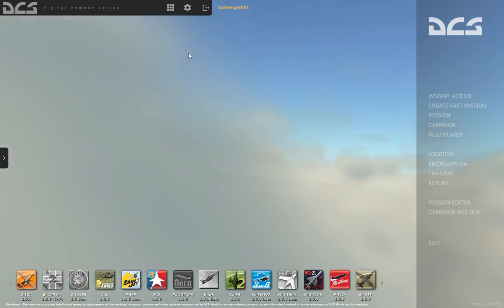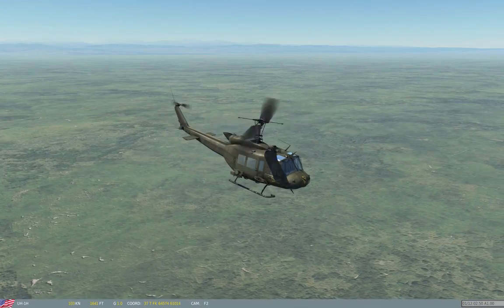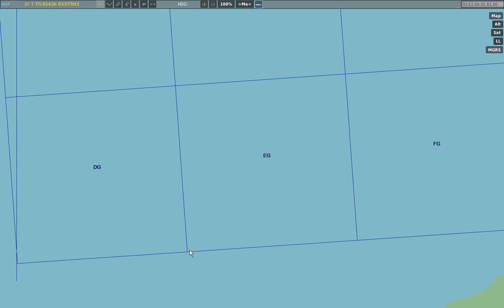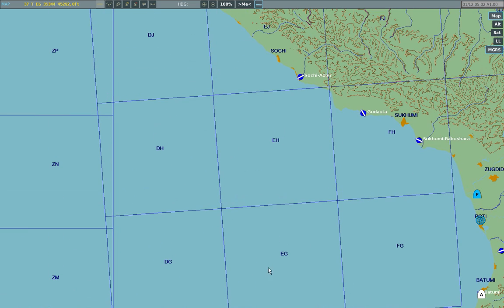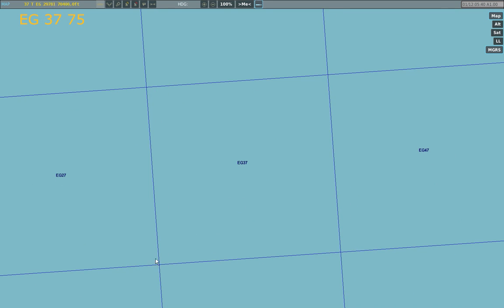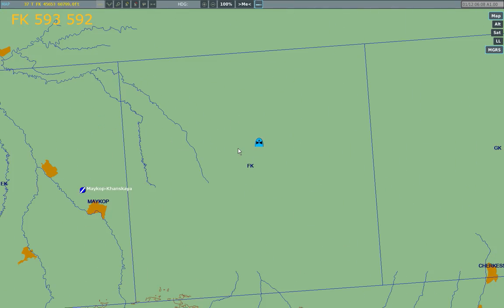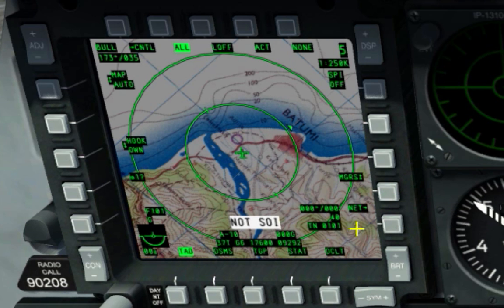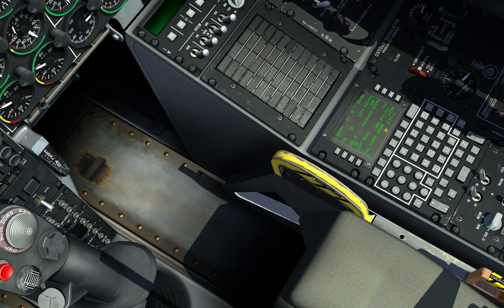DCS World: MGRS made easy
Everything you ever wanted to know about MGRS in a little over five minutes, and most of it in under one.